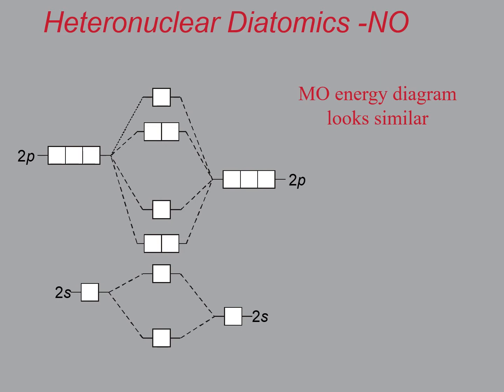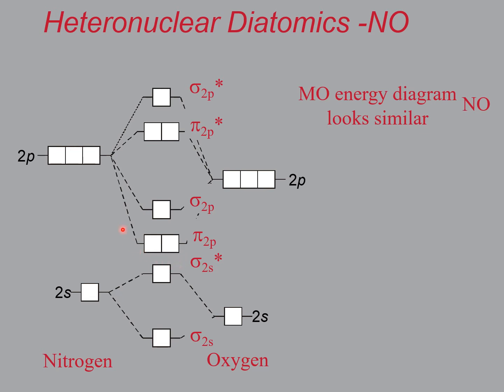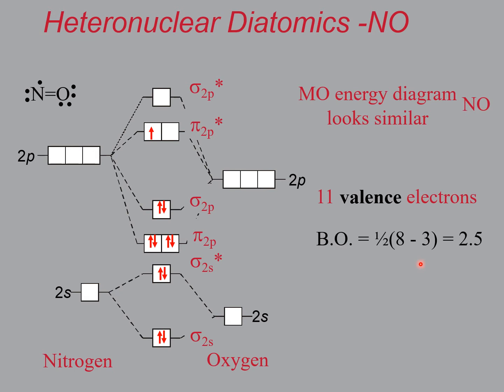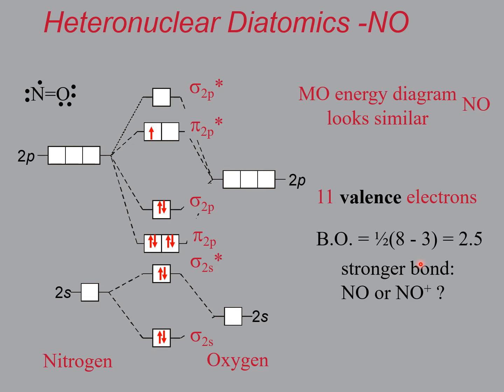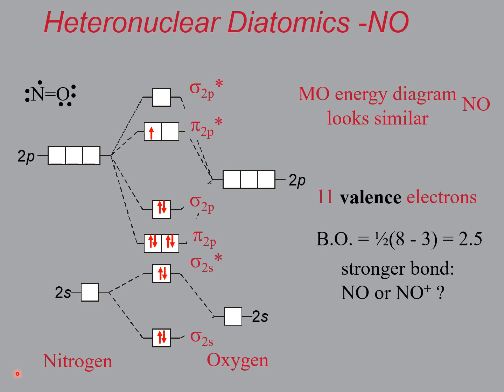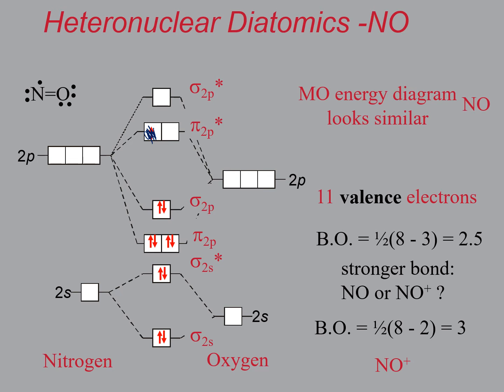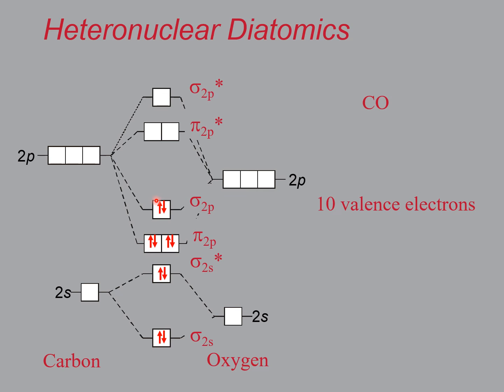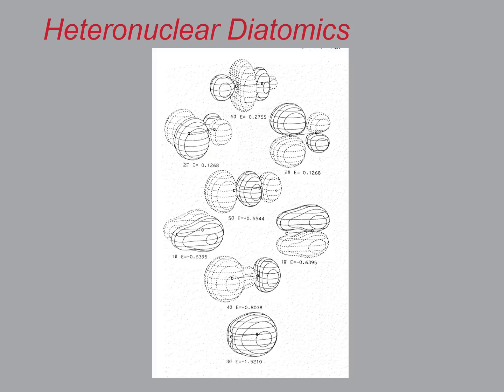chem 1215 lec28f s20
CHEM 1215 "Lecture 28f" Heteronuclear Diatomics